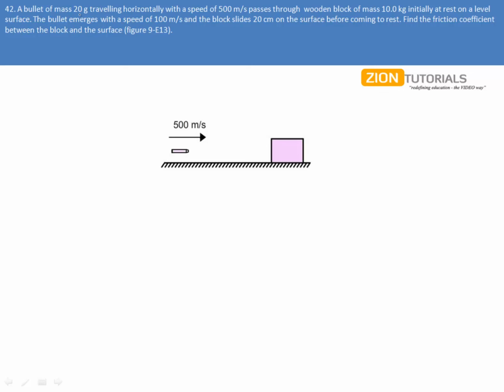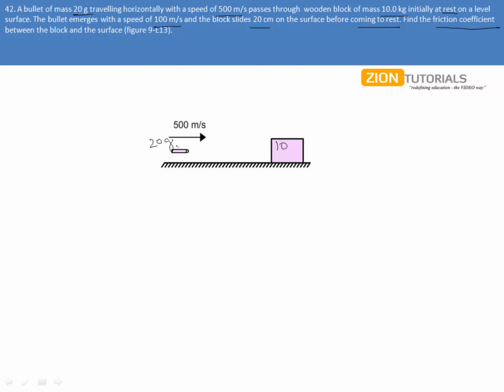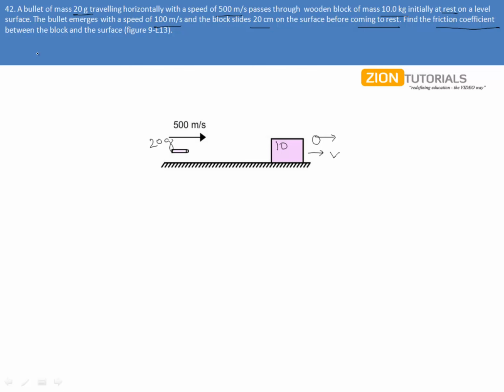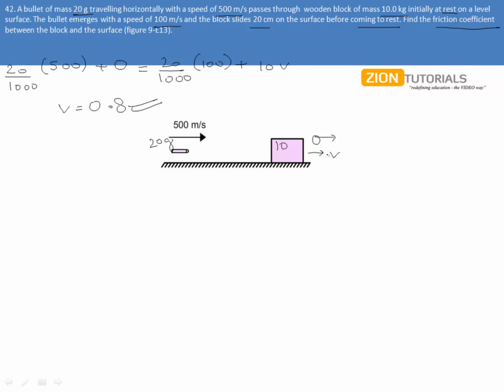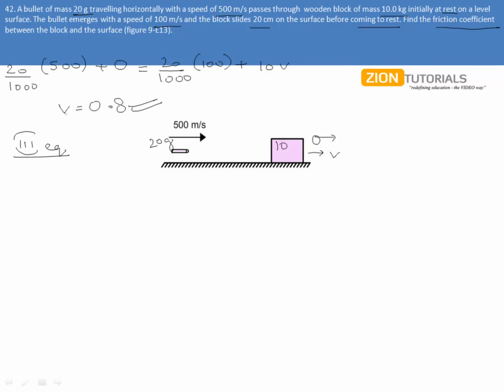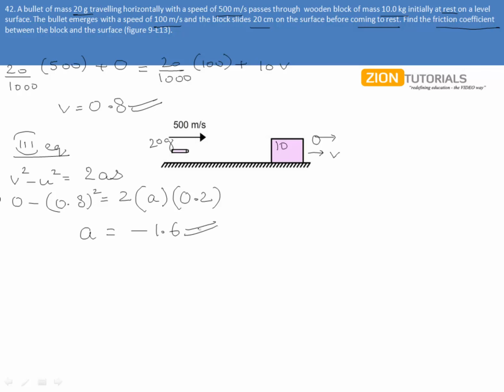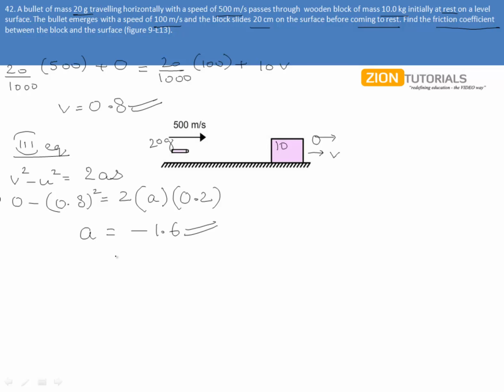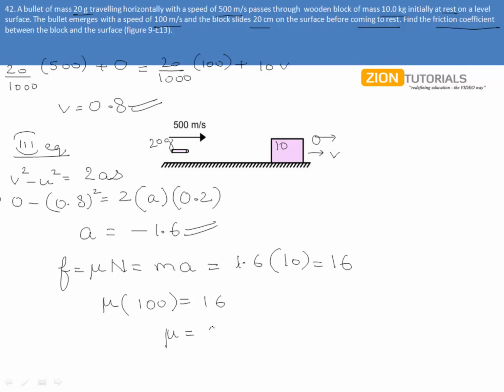COM Q 42